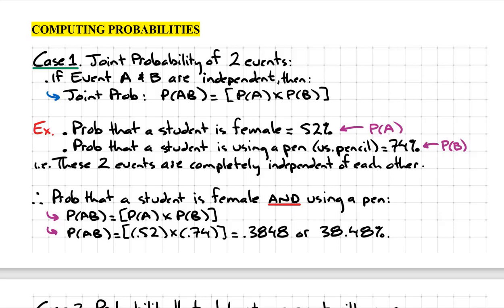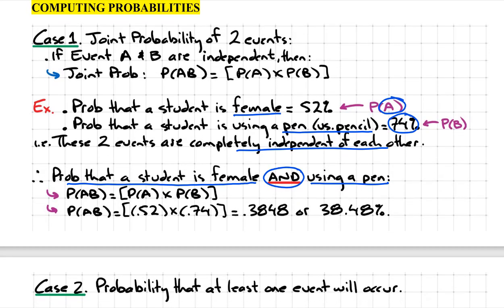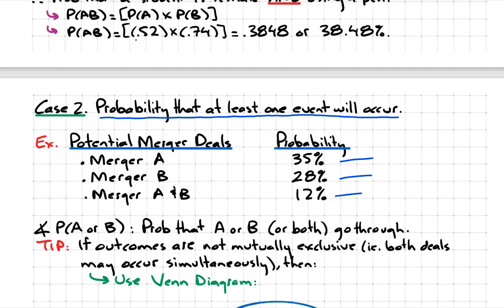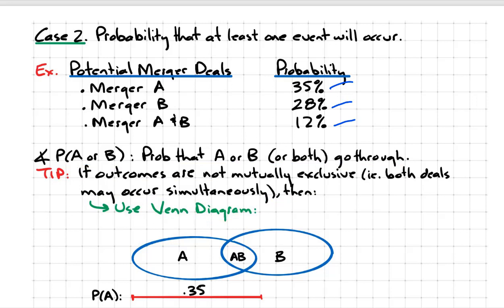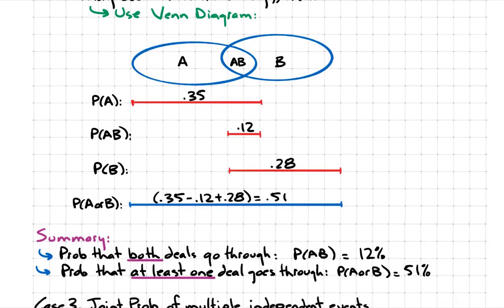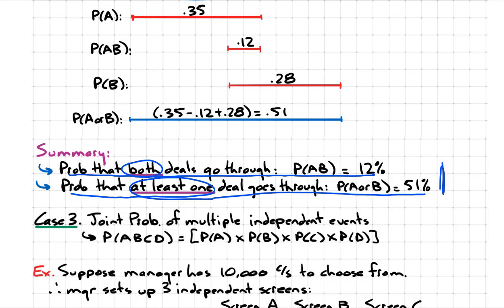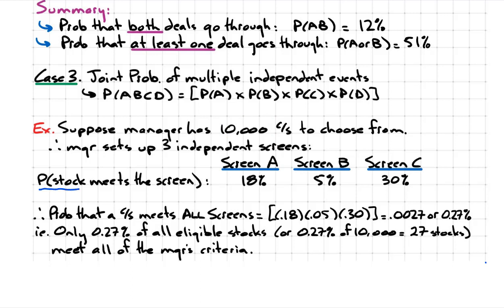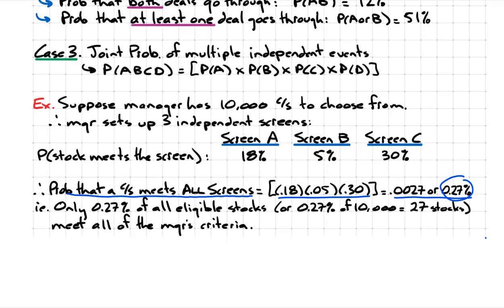CFA L1: COMPUTING PROBABILITIES